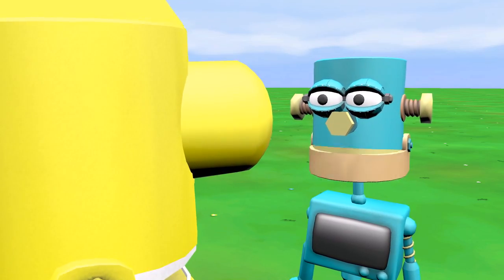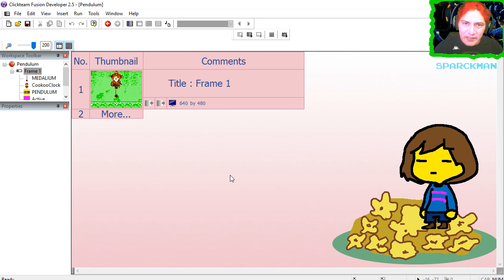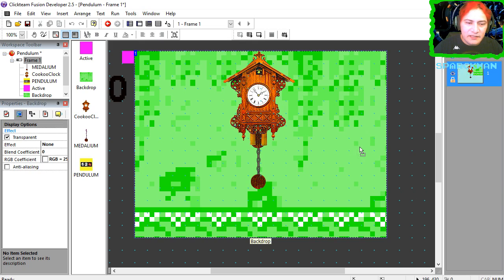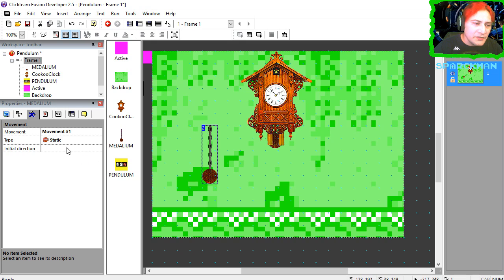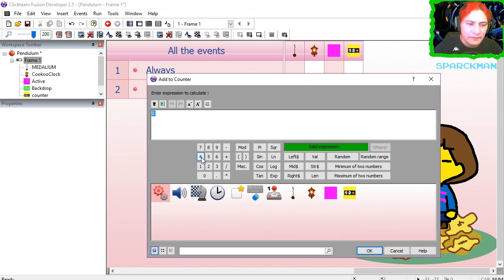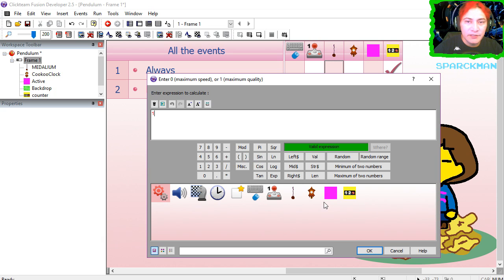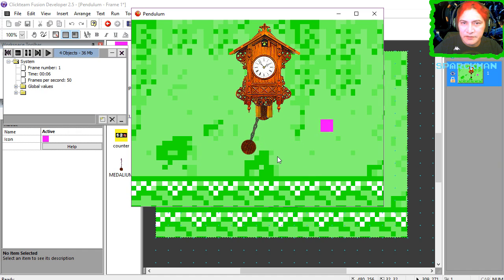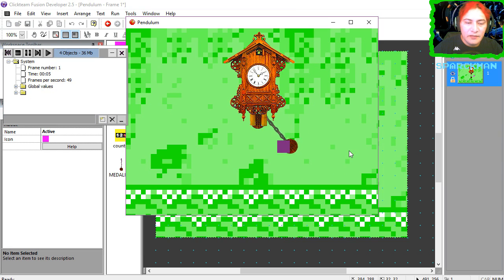HORROR Pendulum Clock - no Math (CLICKTEAM FUSION 2.5)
Construct 2 games like horror click in this easy unreal engine game maker no studio required or unity with other software.

ITEM STORE  tutorial - easy game maker